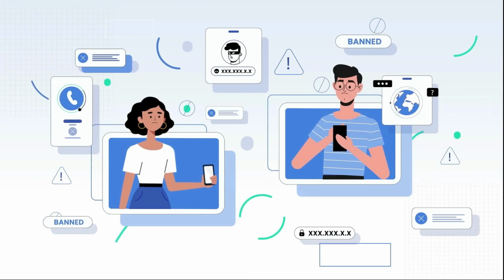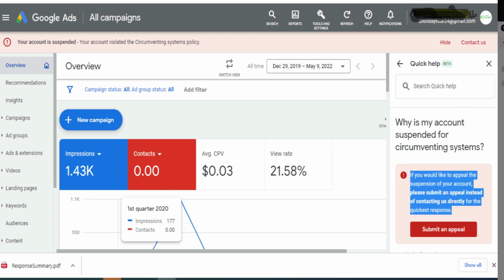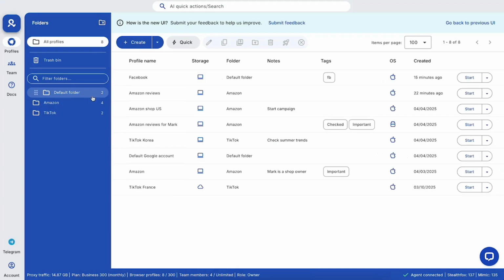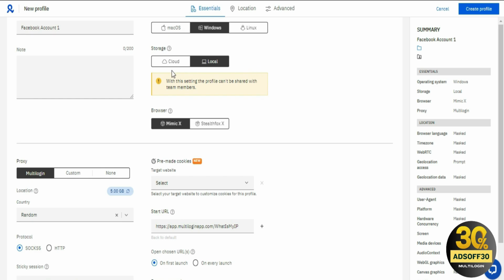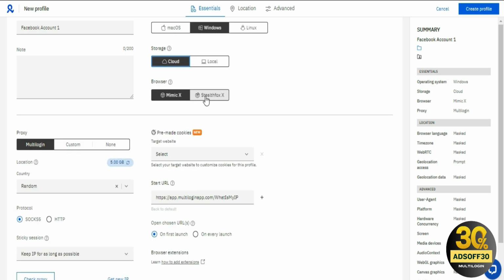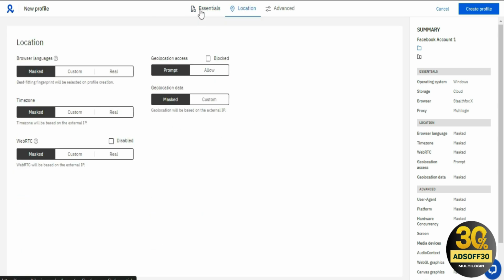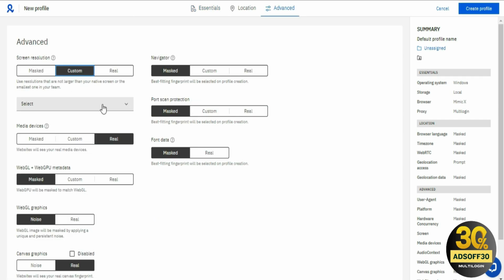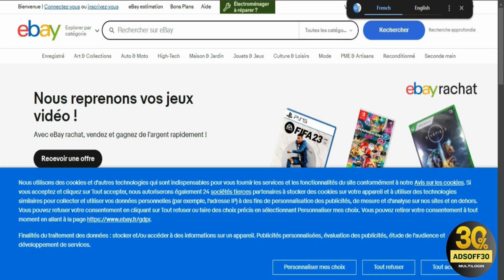Multilogin Tutorial: Managing Multiple Profiles Made Easy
Learn how to set up Multilogin, create stealth browser profiles, reduce fingerprinting, and save 50% with the exclusive coupon "Nibox". This step-by-step guide is perfect for marketers, testers, ad managers, and privacy-conscious users who want to run multiple, isolated browser profiles safely and legally.

Why Multilogin is used and when it’s the right tool.
How Multilogin profiles isolate cookies, storage, and fingerprints.
Best practices to minimize browser fingerprinting (settings & profile options).
Creating your first Multilogin profile from scratch.
Importing/exporting profiles and using browser masking options.
Quick tips to avoid obvious configuration mistakes.

✅ Pro tips (quick)

Start with a clean profile template for each distinct task.

Change timezone, language, and screen resolution to match the location you want to emulate.

Avoid mixing sensitive accounts (e.g., personal banking) with test profiles.

Keep extensions to a minimum and only use trusted ones.

Regularly update Multilogin and your OS for security.